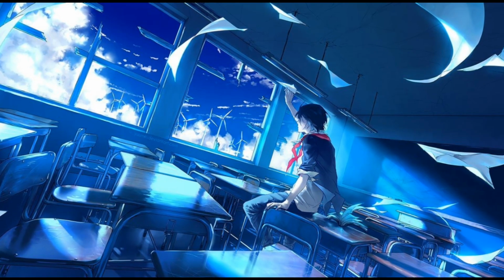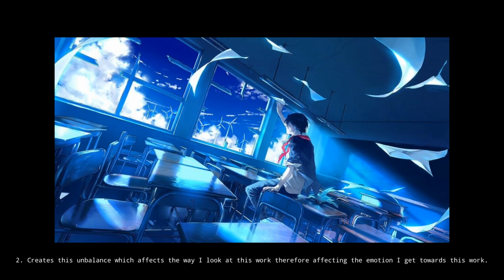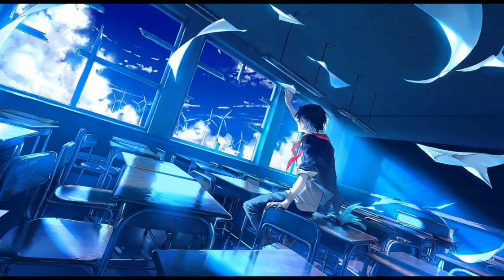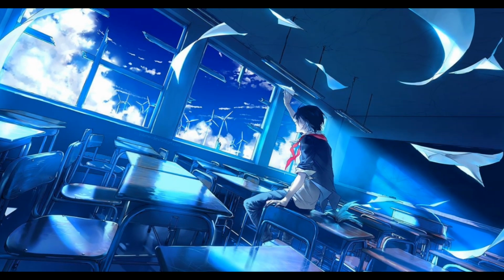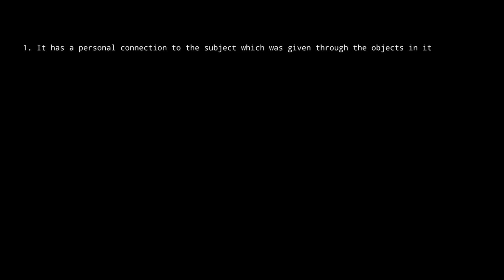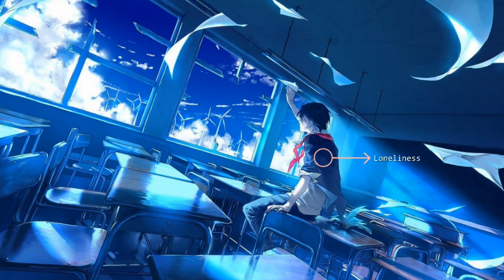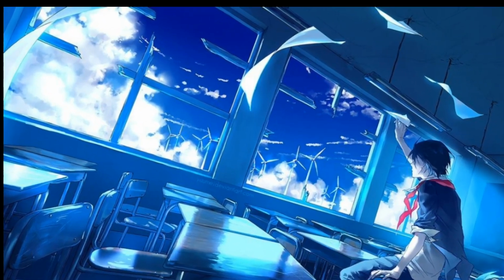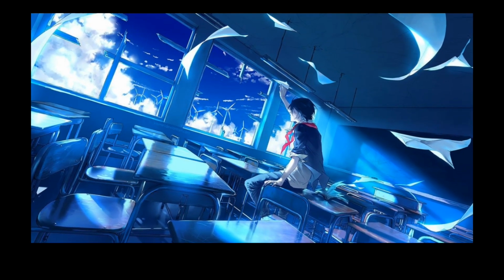ART ANALYSIS : A Calm Summer Feeling.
This video is about the thoughts I have about this specific artwork. In this video I explain my thoughts and doubts about it. Hope you enjoy this art analysis.